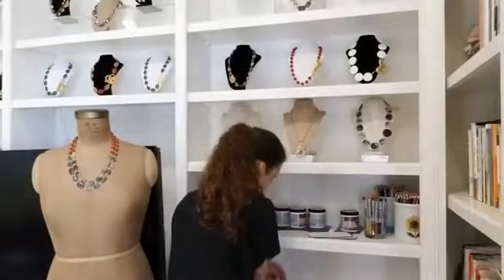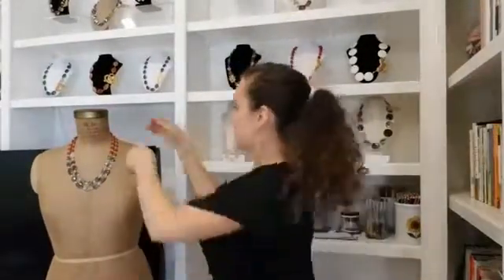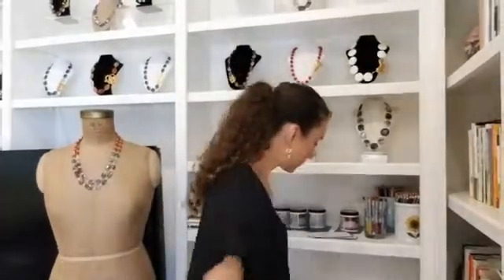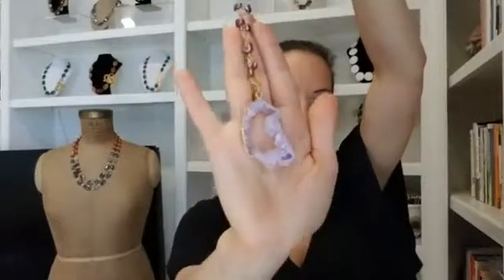Episode #36: Show and tell with the M by Manic Trout Collection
In episode #36 of Friday Live with Sierra, I show and tell the holiday 2017 M by Manic Trout Collection.